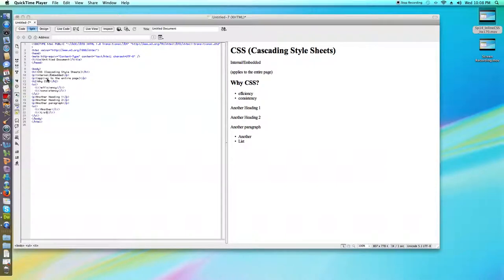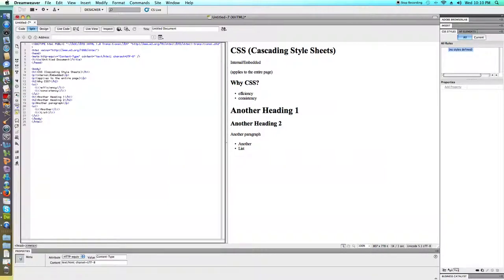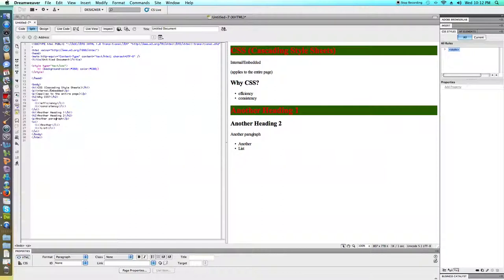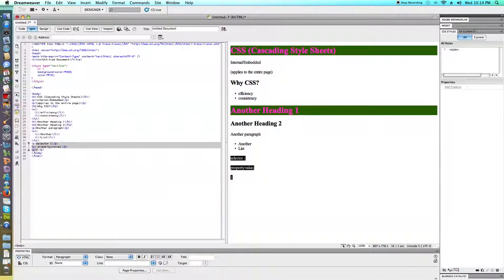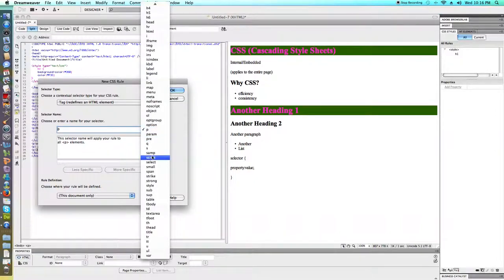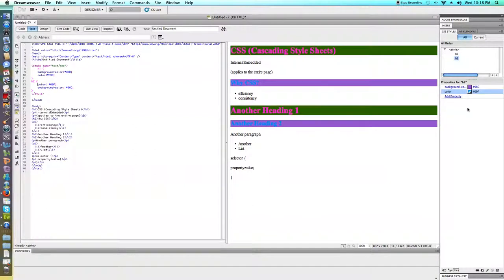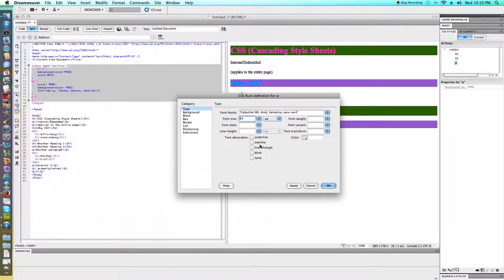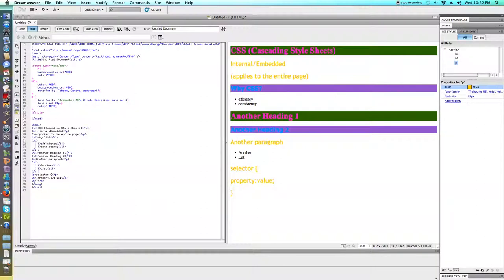Spring 2014 ITE 170 *INTERNAL/EMBEDDED* Cascading Style Sheets (CSS)